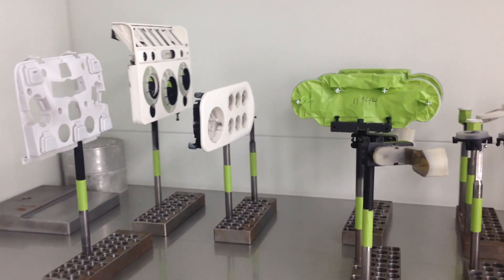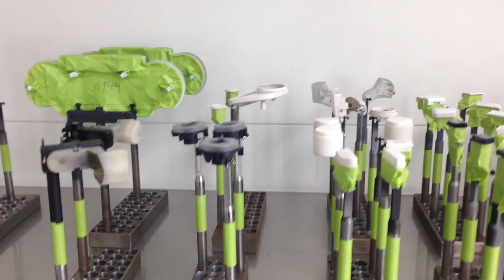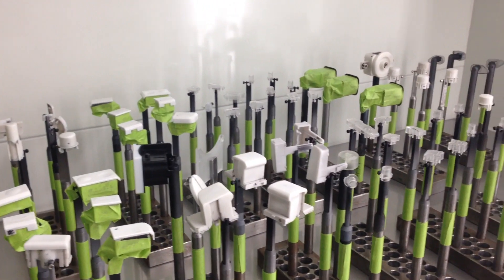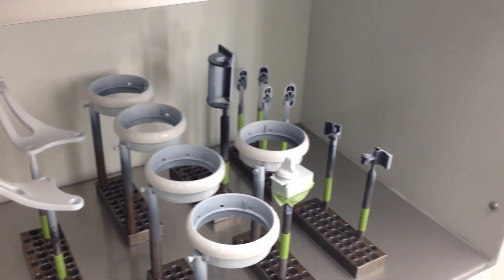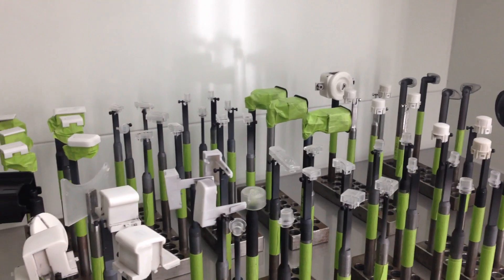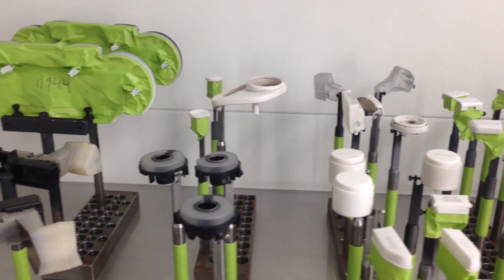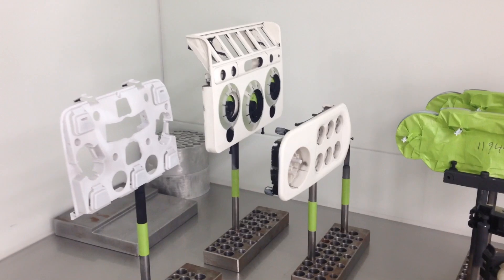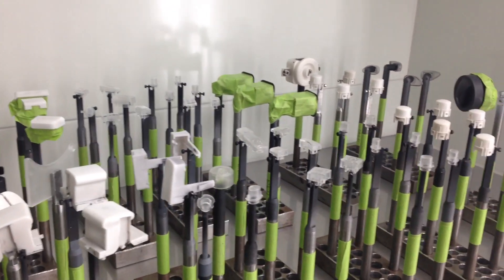Sticky RX button batch painting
A brief overview of how we batch parts for painting.